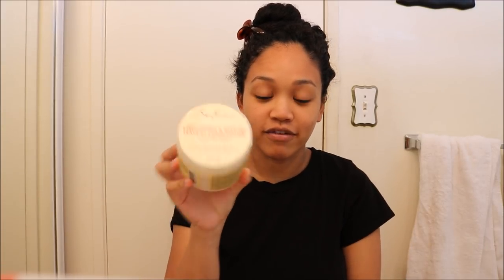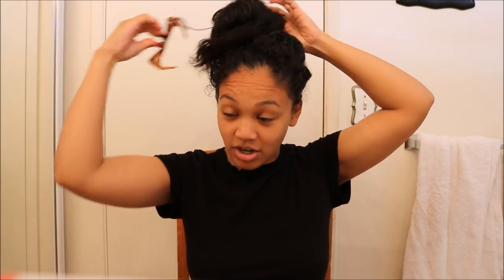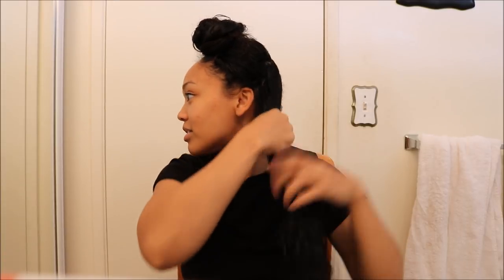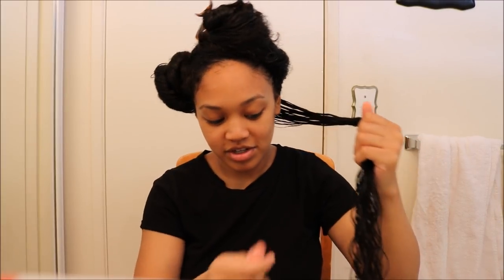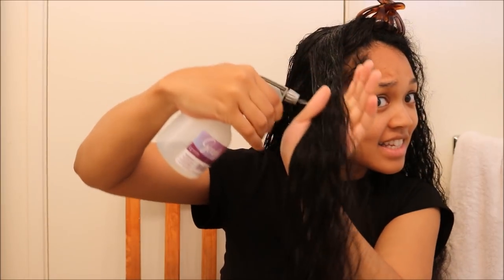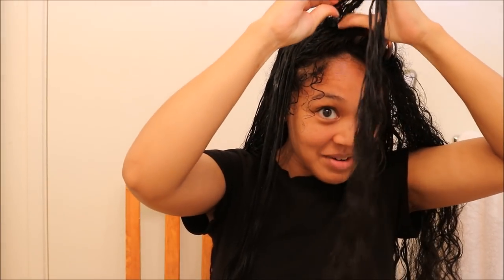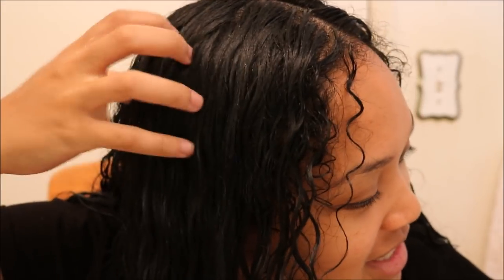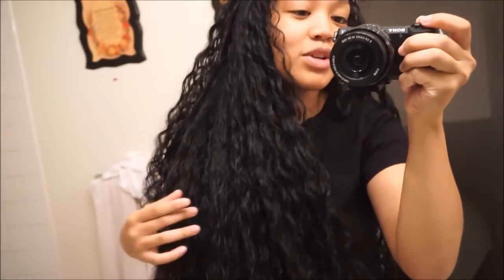HOW TO: Define Natural Curls | The Shingling Method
Hey LOVVES!! So I wanted to try out this curly hair method to get super defined curls! I was actually surprised with my results! I hope you all enjoy!!

Products used:
-Shea Moisture Jamaican Castor Oil Leave-in conditioner
-Camille Rose Curl Maker
-Bounce Curl Gel
-Mango and Lime Jamaican Castor Oil

XOXO,

SAMANTHA (LOVVESAMMAY)